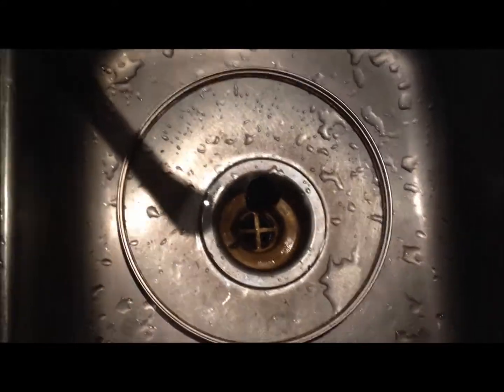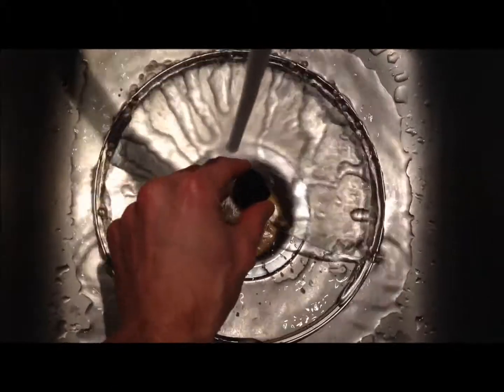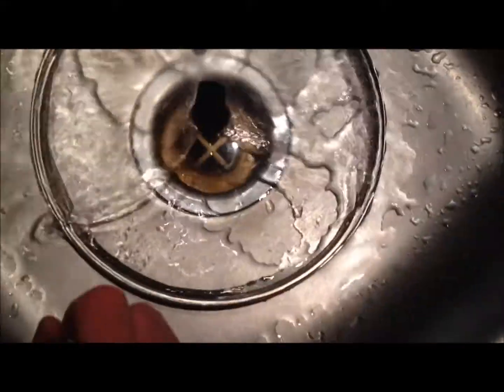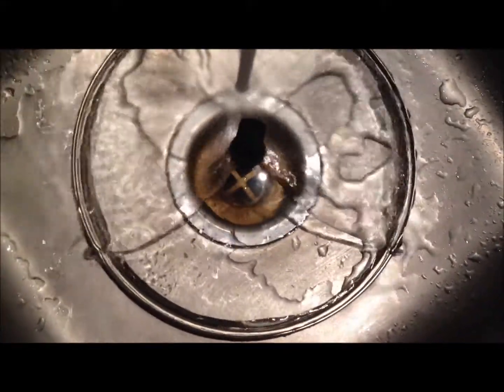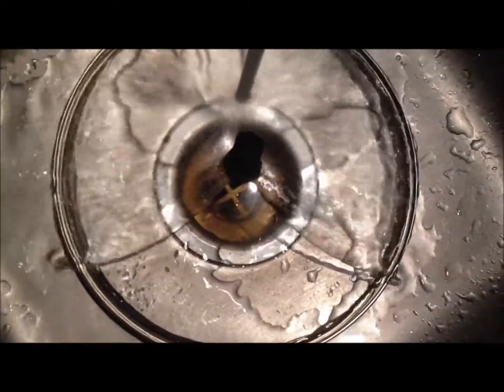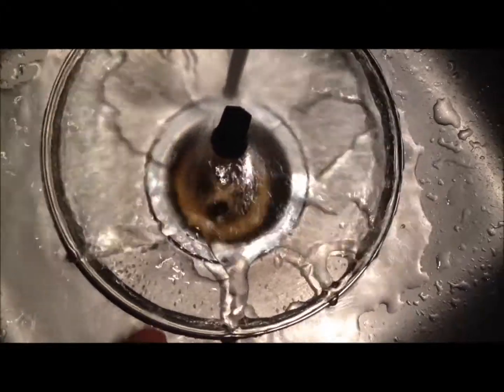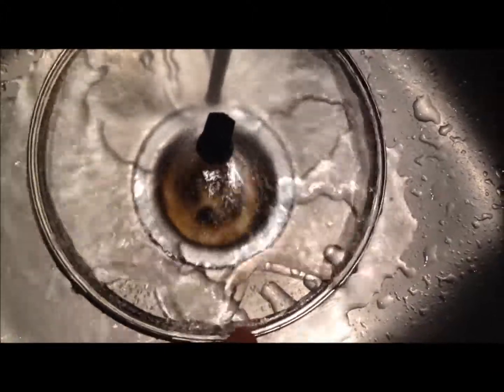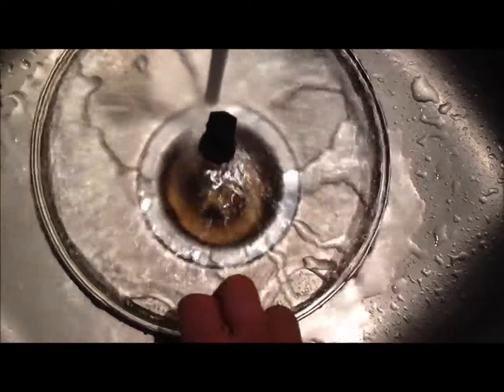Split Water Stream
Water spreads across a lid of a pot and the stream splits when it hits the handle